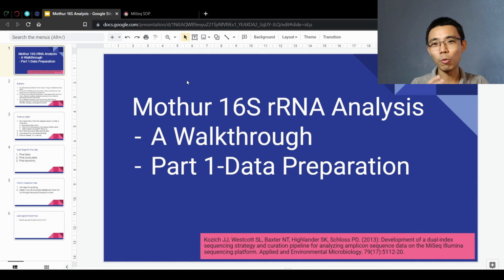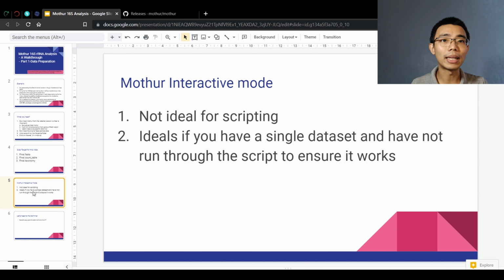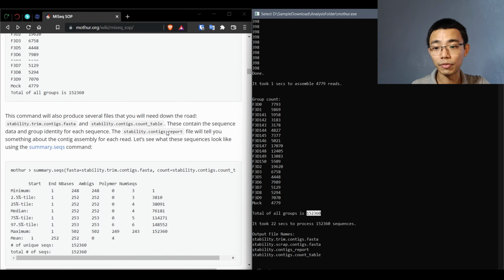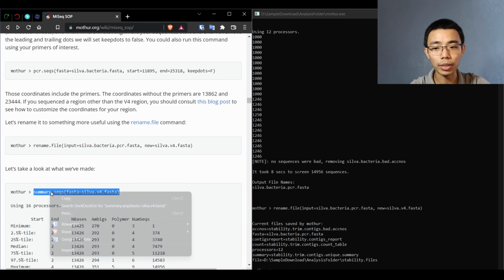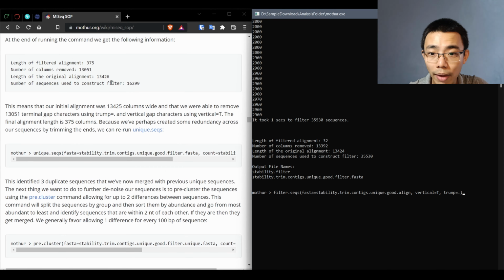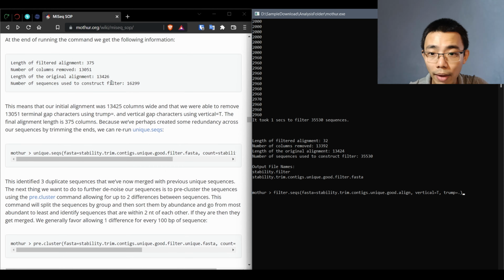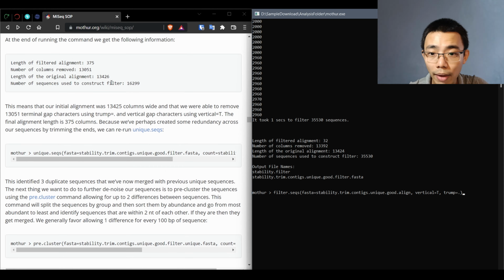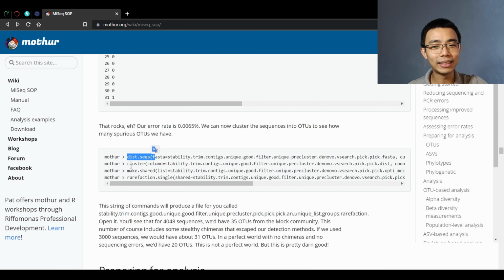16s rRNA Sequencing Analysis | Mothur Walkthrough Part 1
Following the 5 years anniversary of the channel, I am remaking the pipeline that I made during my trip to Taiwan in 2016. This tools is still being actively updated with more advance tools. but the underlaying core remain unchanged, it is still free, open sources and designed to be the one-for-all analysis tools in any platforms.

In Part 1, I try to go through the process on how  the properly import and analysis the data following the walkthrough on their website, until I got a fasta+count table+taxonomy file.